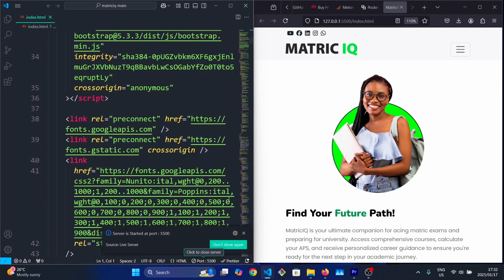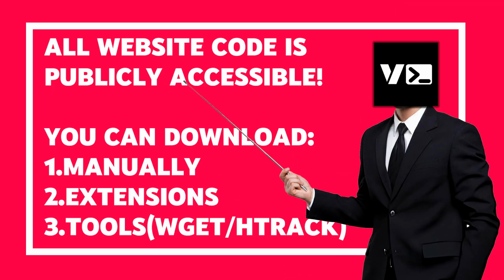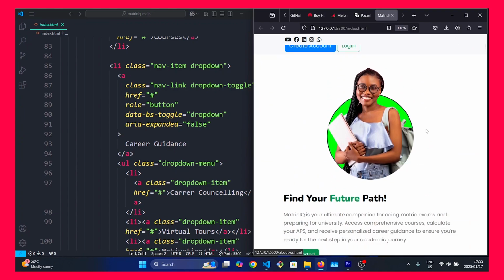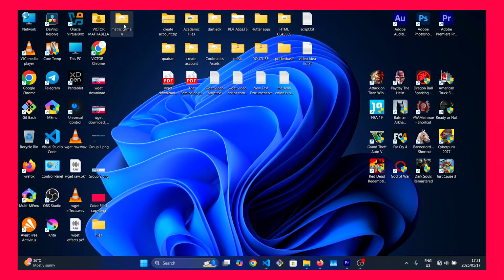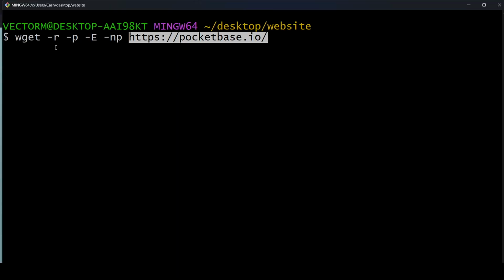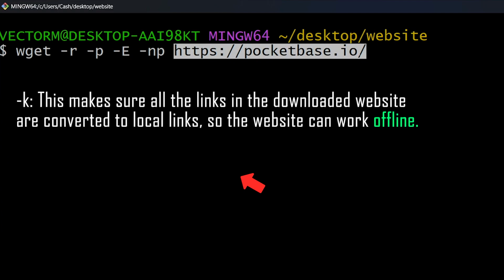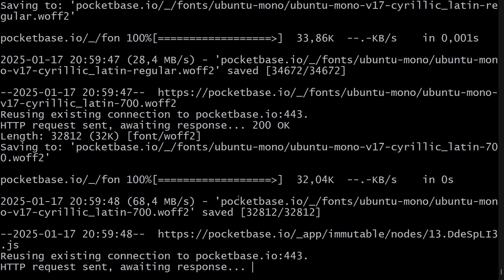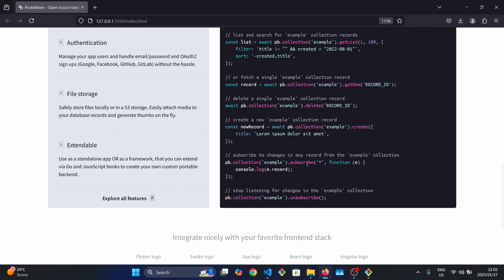How to Download a Webpage 🔥| Clone Any Website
Learn how to download an entire website with wget in this step-by-step tutorial! We'll show you how to grab the full source code, including HTML, CSS, JavaScript, and media files, for offline use. Perfect for studying or recreating website designs.

🕒 Timestamps:
0:00 - Intro
0:07- What is wget?
0:30 - Pocketbase.io
1:15 - Why use Wget?
1:48 - Installing wget (Linux, Windows, Android)
2:12 - The wget command explained (-r -p -E -k -np)
3:07 - Demonstration: Downloading a website
3:40 - Viewing the downloaded website in VS Code

[ Important Links ]

Happy coding! 🔧💻